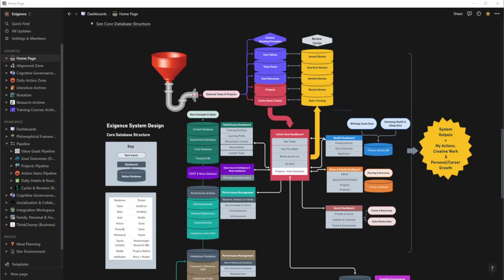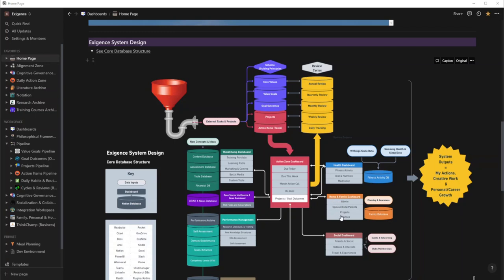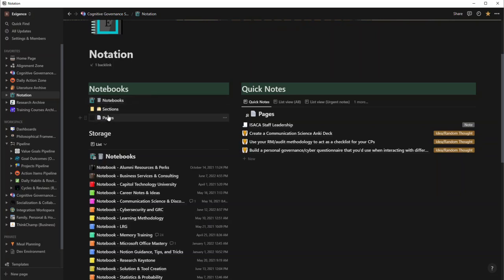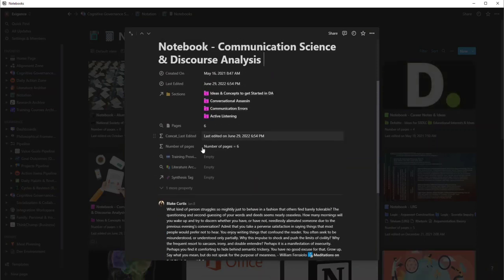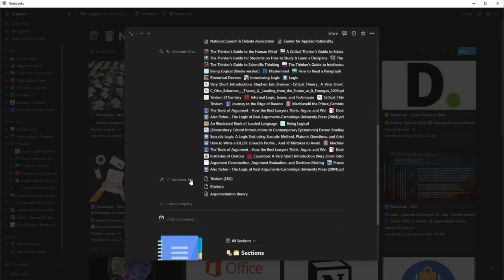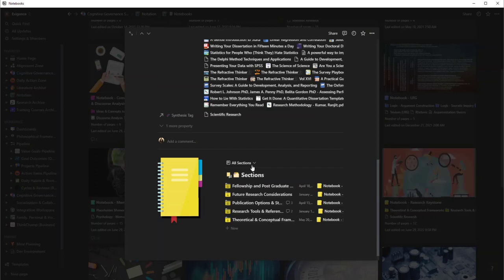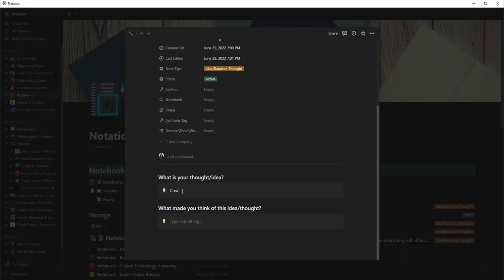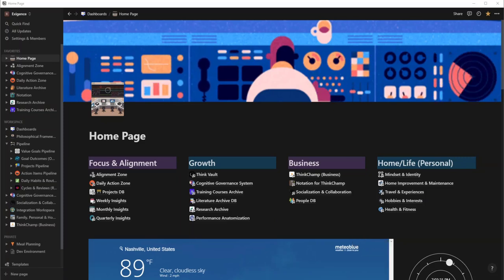Notion - Custom notetaking system in Notation and ThinkVault - Moving away from OneNote and EverNote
📔📕📗You all asked for it, so I'm delivering! Here's my custom notetaking system in my Notion Workspace (Exigence). My notetaking system is called Notation. This video also provides an overview of the architecture of my Life OS called Exigence. Lastly, we'll discuss the ThinkVault workspace I developed to organize random thoughts and ideas for future projects quickly. For more information on how to create your own notetaking system, I'd strongly suggest watching "How To Organize Notes In Notion: A Response to Thomas Frank's system" by Danny Hatcher at (2) How To Organize Notes In Notion: A Response to Thomas Frank's system - YouTube